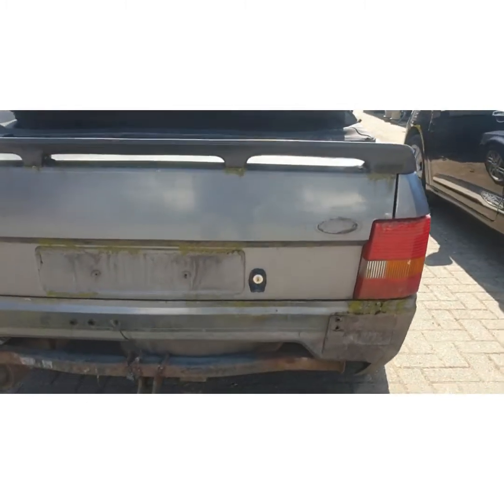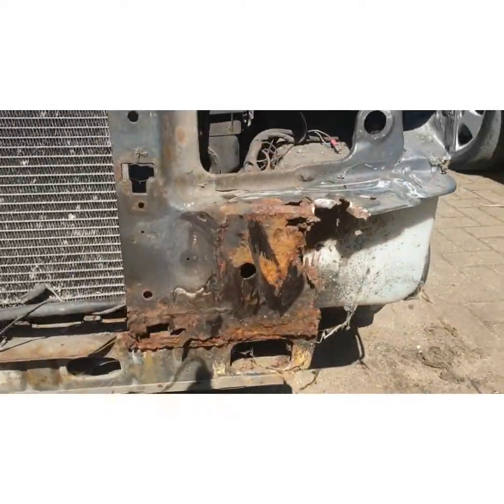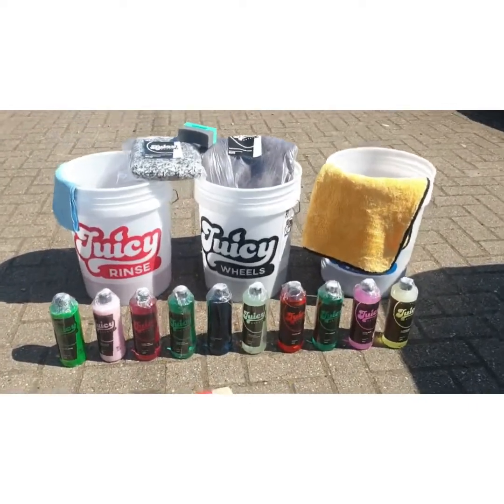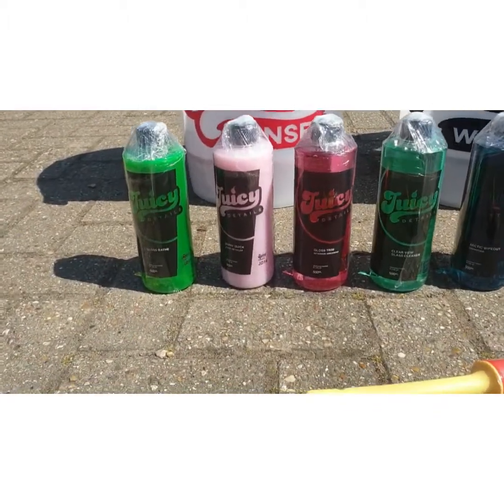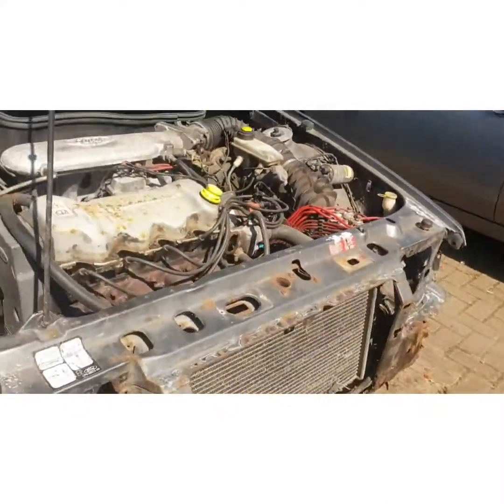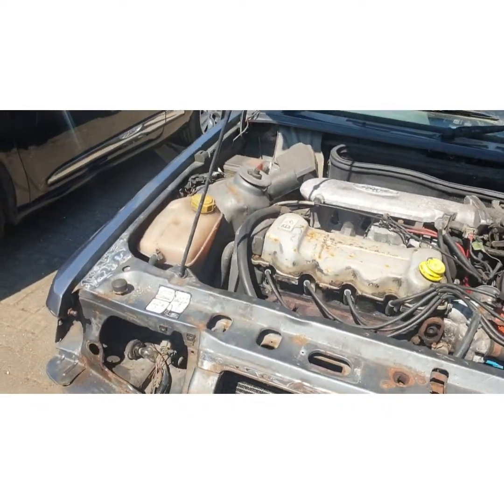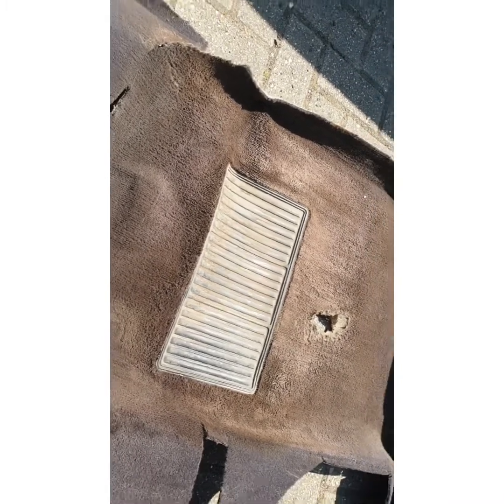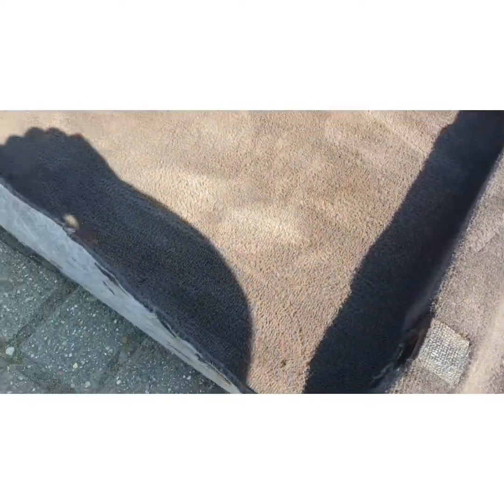What do we uncover 😱 and can we salvage it?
series 1, episode 2.5 of the escort xr3i budget build.

please excuse my constant cough, I had a really dry throat 😔

the link for the products we received is below.